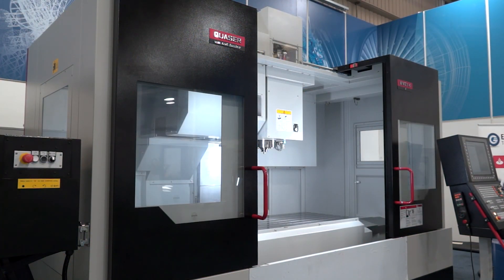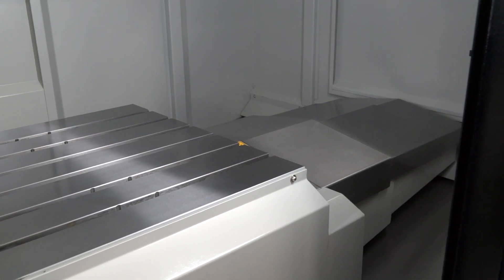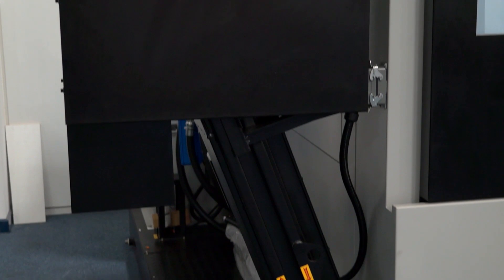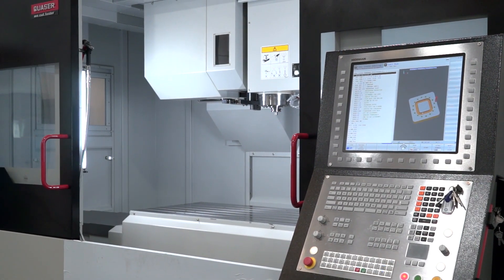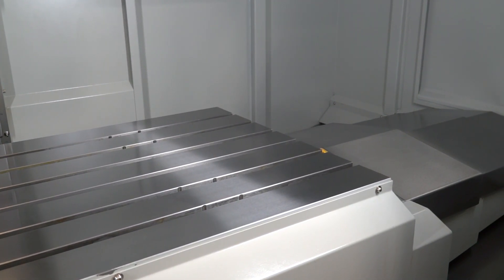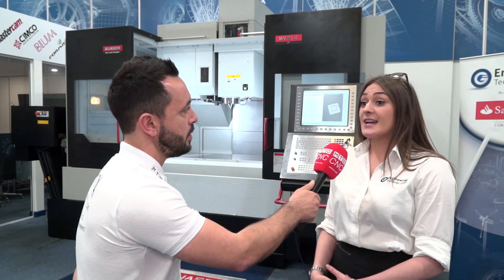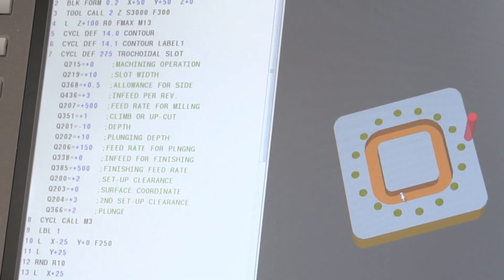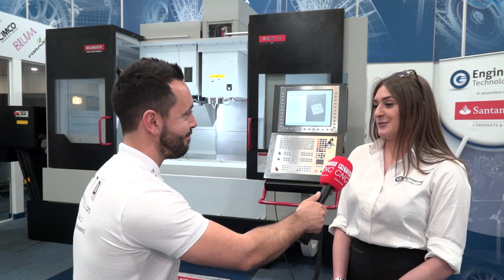EX STOCK Quaser MV214P review with ETG's Chloe Reeve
A heavy duty, large VMC now ex stock at ETG. Chloe Reeves talks to Gio about this Quaser model that offers a large machining envelope, high speed machining and the latest in easy to program control technology.